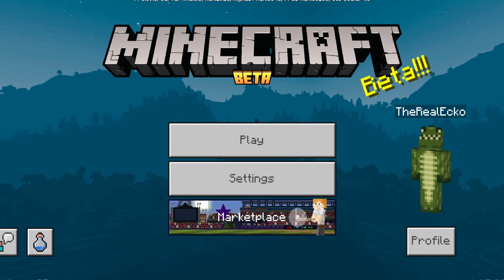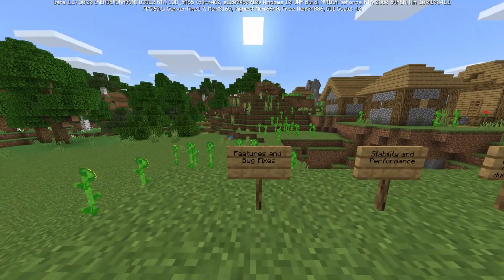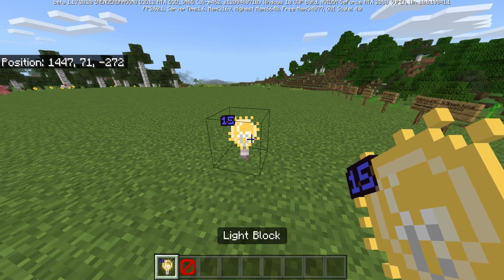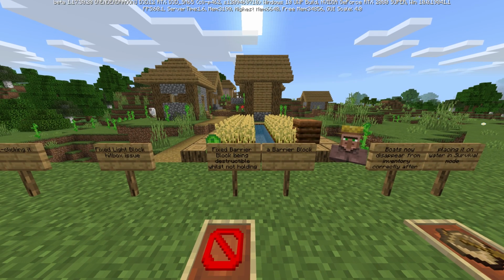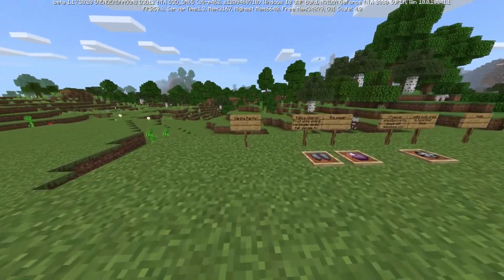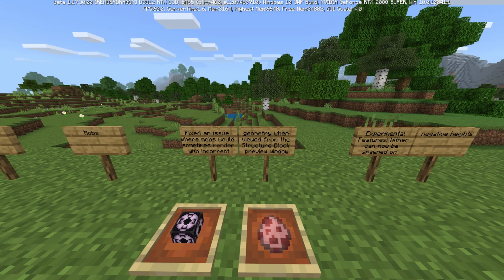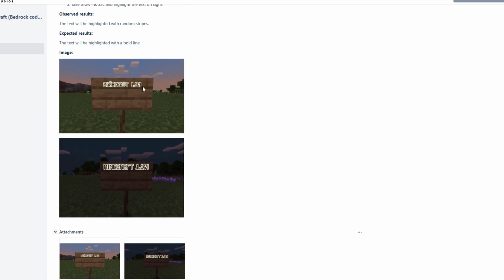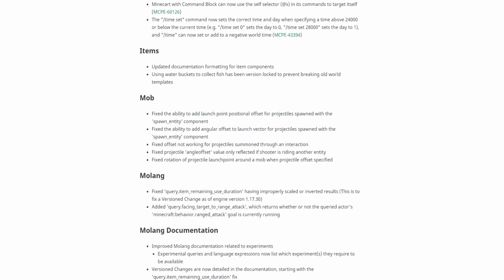MCPE 1.17.30.20 BETA MOB SPAWNING TWEAKED! Minecraft Pocket Edition Java Parity & Bug Fixes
Minecraft Bedrock Beta 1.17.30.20 Gameplay Review

Minecraft Pocket Edition/Bedrock 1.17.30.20 Beta is out now, this update is now available for Android, Windows 10, & Xbox. This update comes with Java Parity features from Minecraft java but also Minecraft Bedrock mob spawning in the Nether has been tweaked.

00:00 intro
00:21 Beta version
1:00 good news
1:22 UI changed
2:10 gameplay
2:21 features and bug fixes
2:47 accessibility changes
3:06 lightblock changes (explained)
5:18 more gameplay changes
6:15 UI changes
7:00 parity changes
8:38 LOL
9:30 experimental changes
9:47 mob spawning changes
10:27 block changes
11:17 graphical changes
11:26 technical changes
12:32 outro :)

- ECKOSOLDIER
- LIVERPOOL
- L23 0XQ